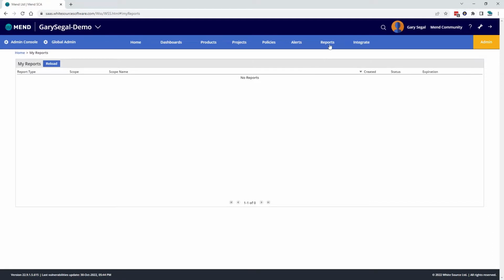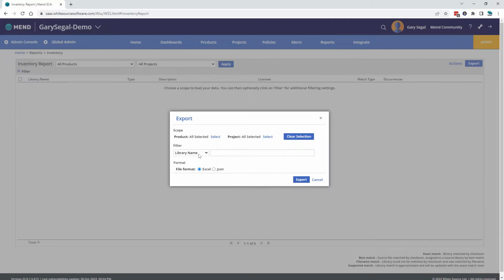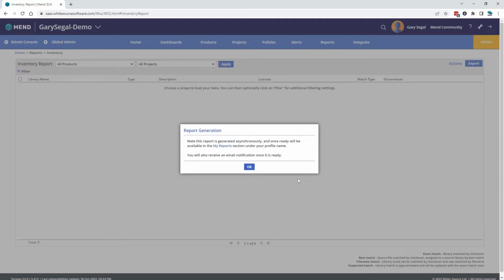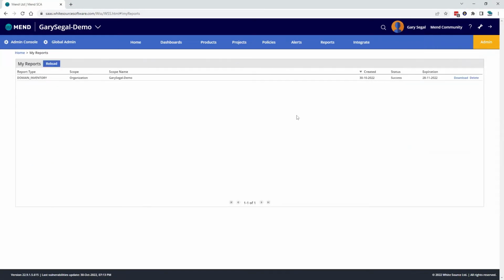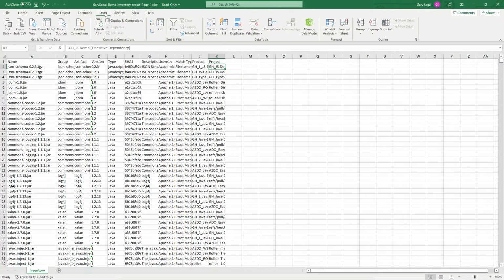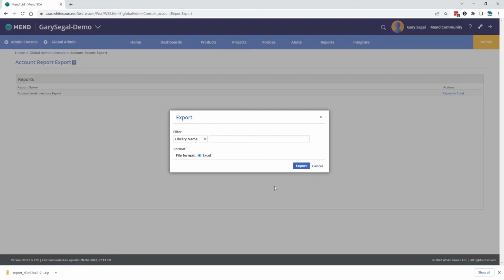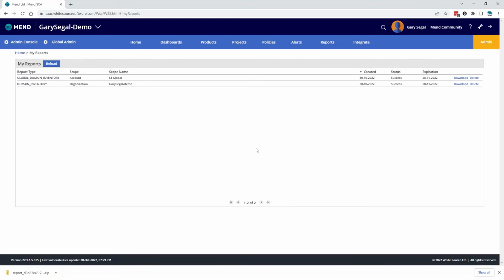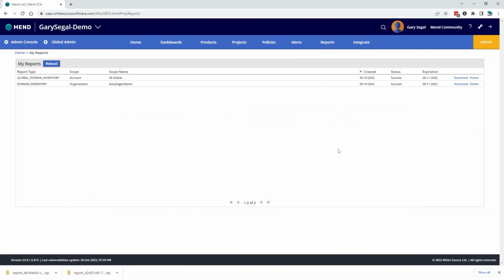Async Inventory Reporting for Organizations & Accounts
The video describes how to use async inventory reporting for Accounts with multiple organizations and how to filter a report by library name before generation for a project, product, or organization using the Mend UI.